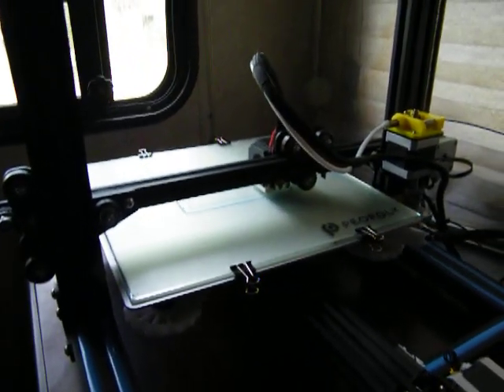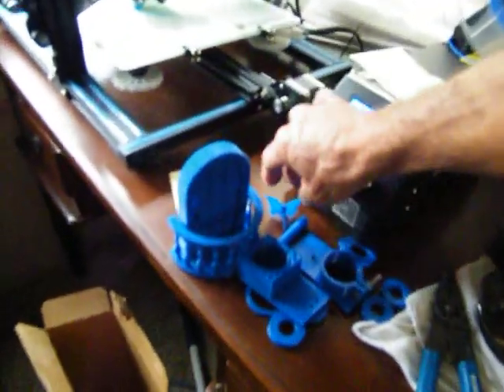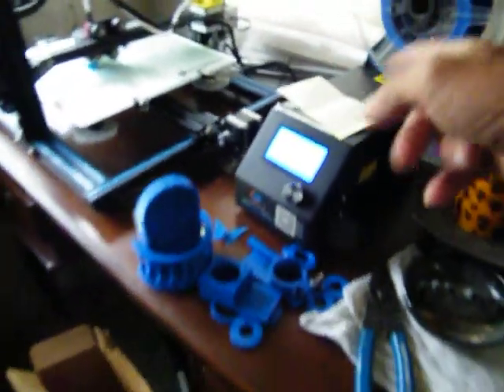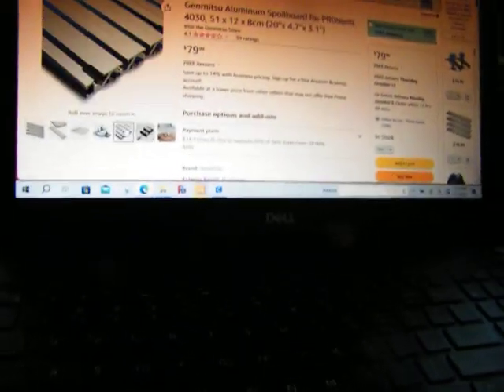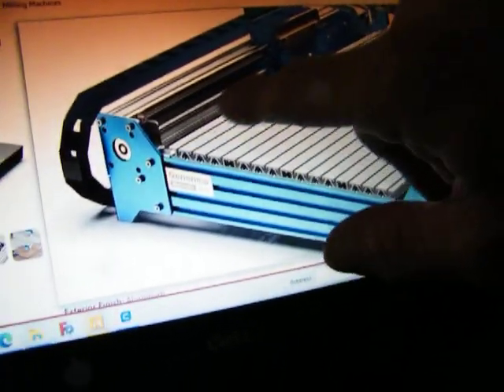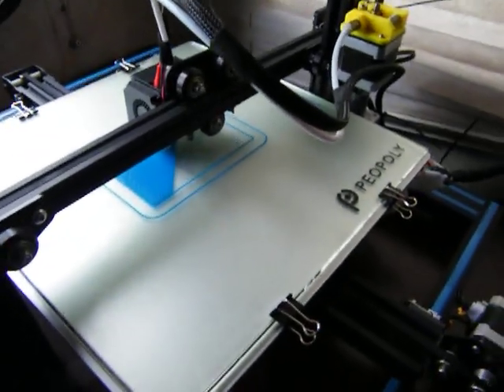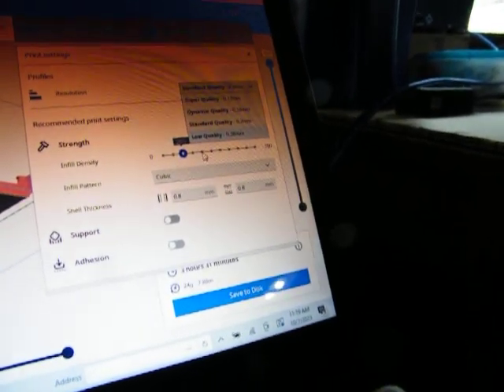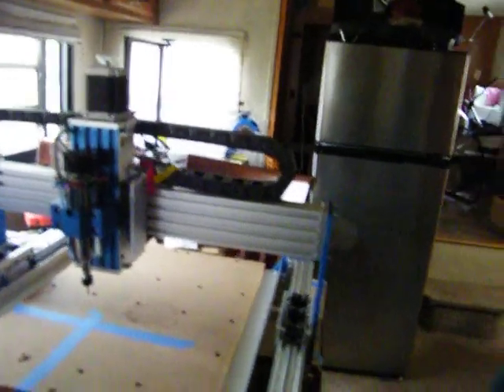making a test dust cover for the Genmitsu Proverxl 4030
its a testrun to kill off some of this blue, plus keep from crawling the walls.
i'm waiting n watching
spool gets tiger as it is used so its use the heping hand act and unroll the filament

2kg on the way white n black.
upgrades are in the mix
Peace